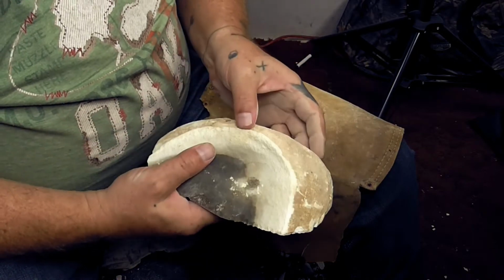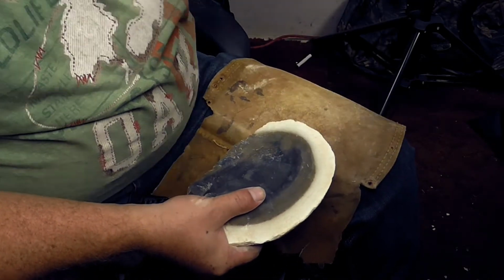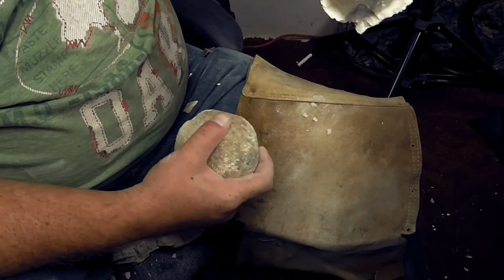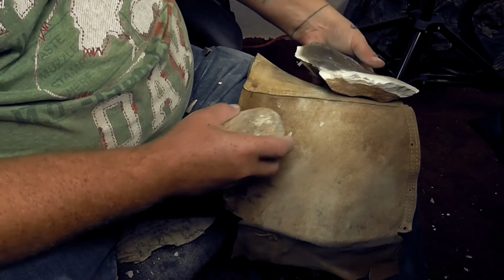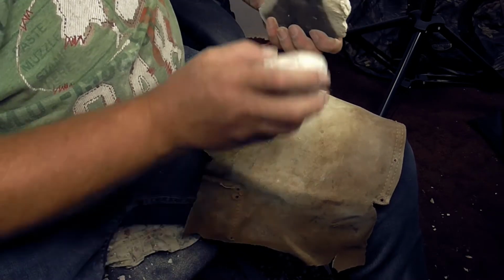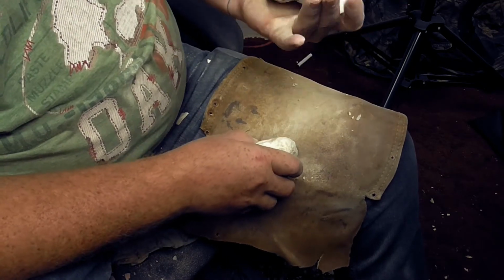Rough Bi-facing Kentucky Hornstone With Ridiculously Thick Cortex!